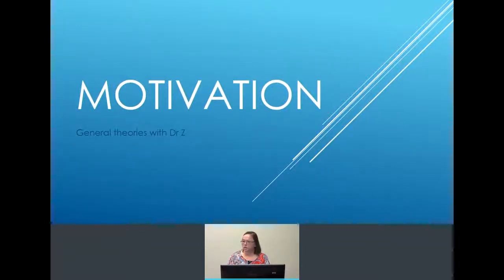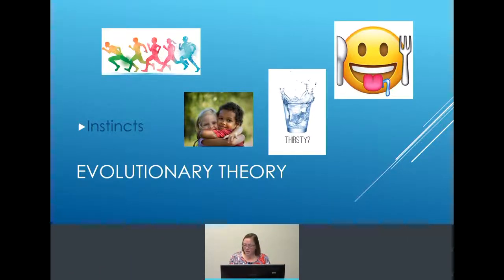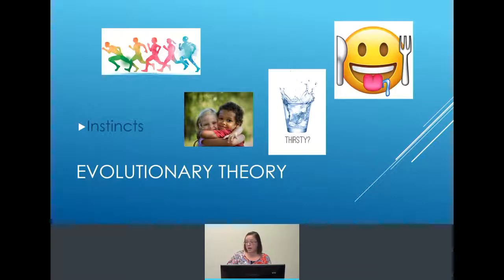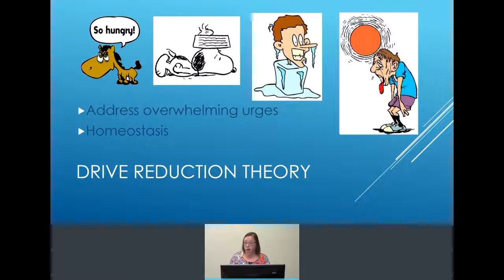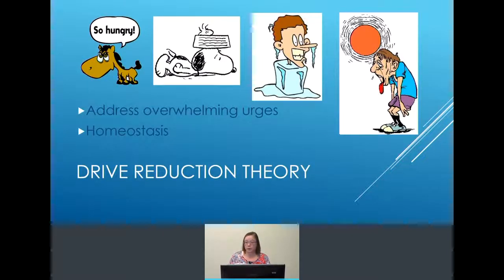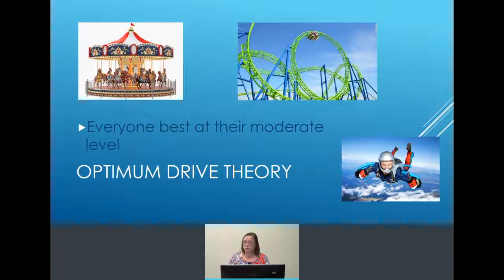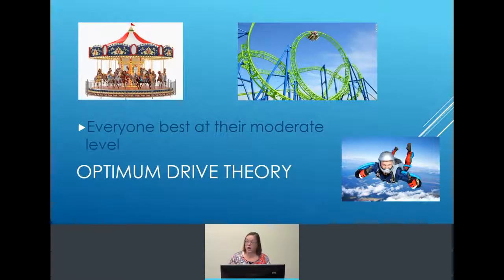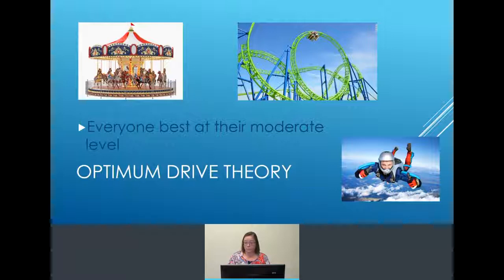Motivation: The Overarching Theories - with Dr Z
A quick review of the evolutionary approach, drive reduction theory, and optimum drive theory